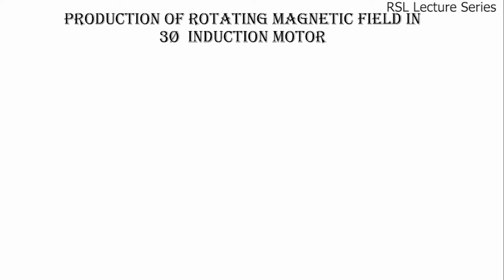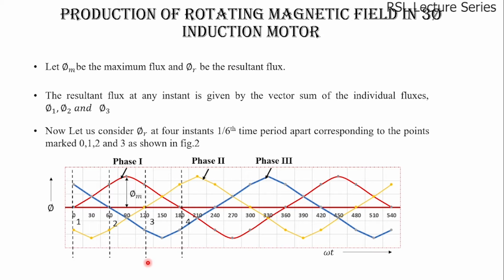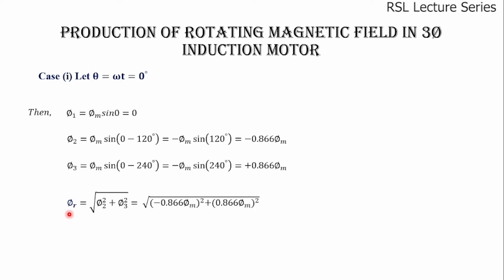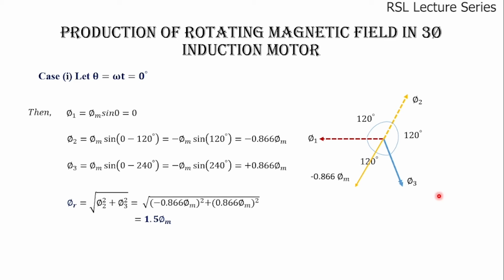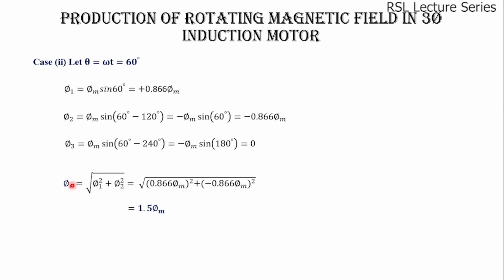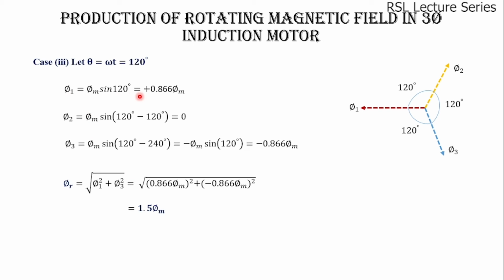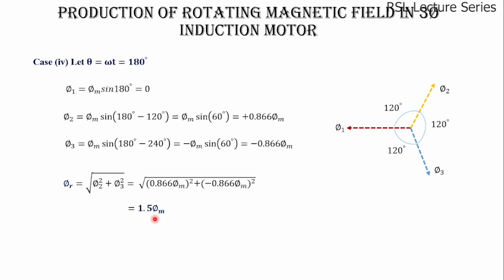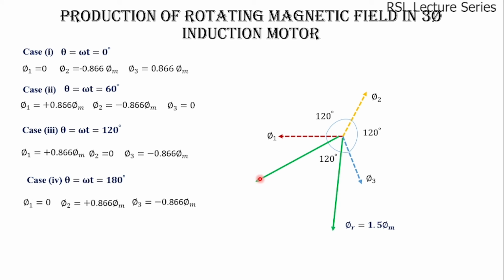Production of rotating magnetic field in 3 phase Induction motor